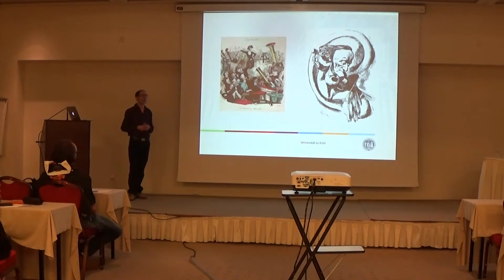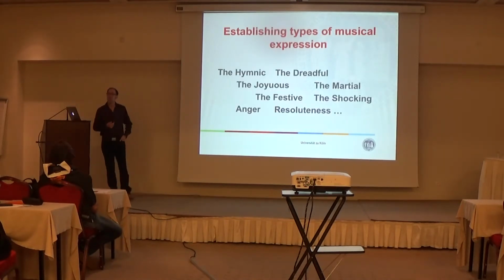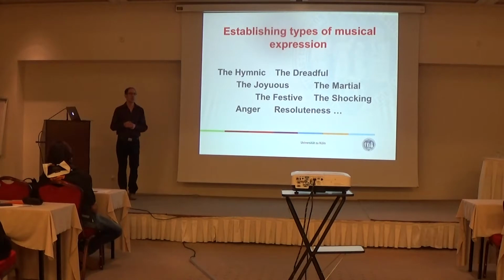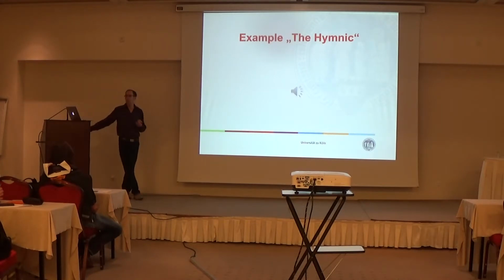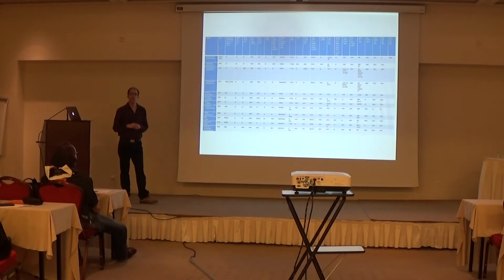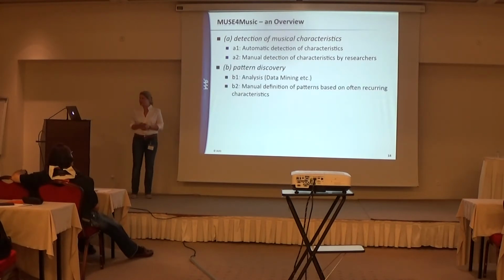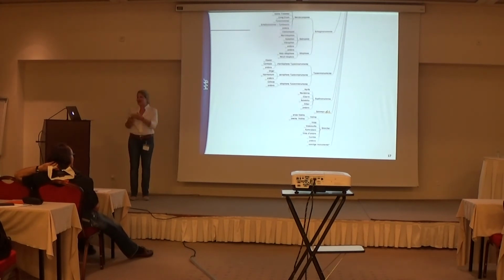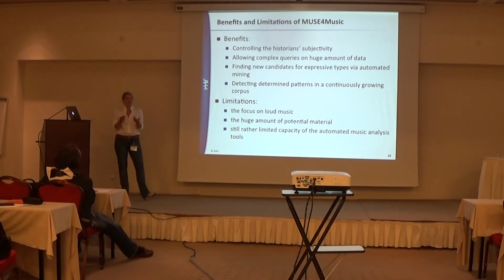The Vision of MUSE4Music: Applying the MUSE Method in Musicology”, Johanna Barzen, Frank Hentschel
“The Vision of MUSE4Music: Applying the MUSE Method in Musicology”, Johanna Barzen (U of Stuttgart) & Frank Hentschel (U of Koln) @ SummerSOC 2016